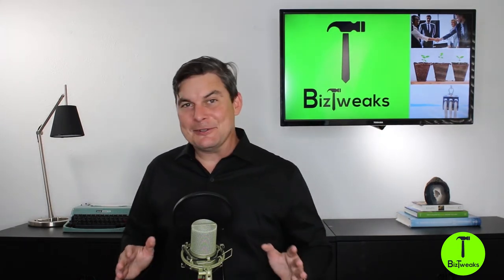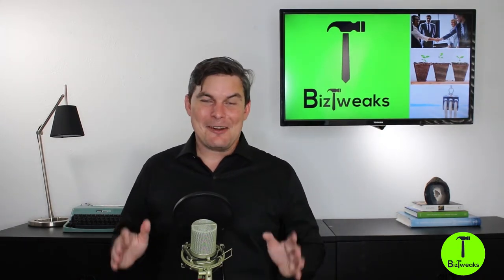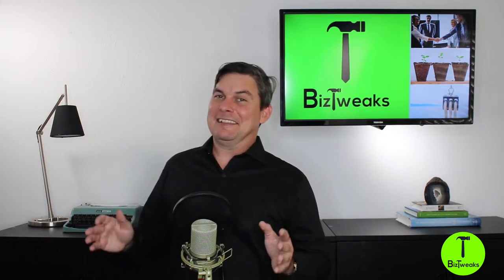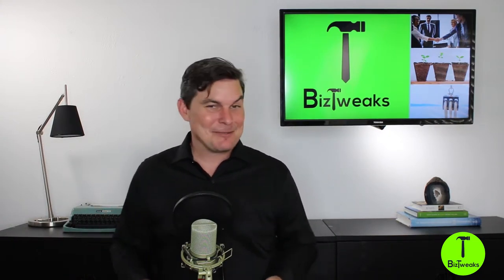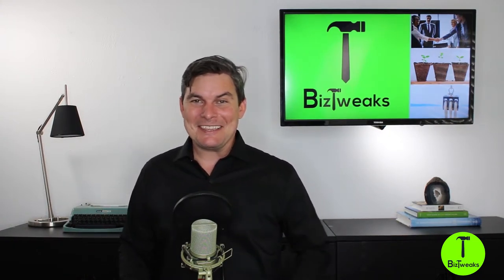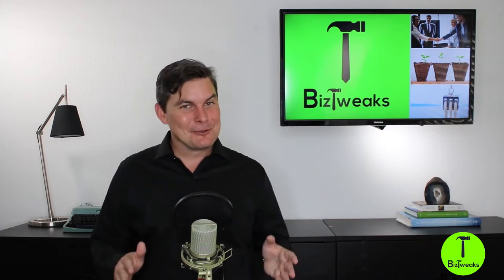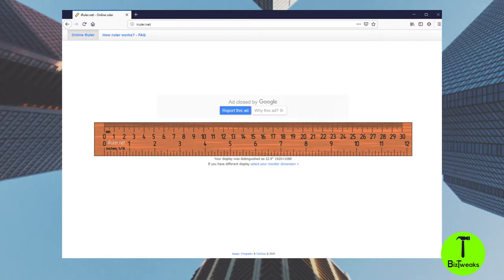Use your iPhone as a Ruler! [or your computer monitor....]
Using your iPhone as a ruler [or your computer monitor] isn't as crazy as it sounds!

It happens to the best of us.  You have something that just HAS to be measured.  You want to make sure the fit is perfect.

But you don't have a ruler or measuring tape.  What can you do?

You could guess [bad idea]. You could use something with known dimensions [like a 8.5" x 11" sheet of letter paper]. and then guess [still a bad idea].

Or you could use this quick and FREE tool that I've been using for years!

It literally turns your iPhone, computer screen, laptop, monitor, television, Android, mobile phone, or any other device with a screen and a web browser into a measuring device.

It's saved me countless misorders, and it's worked flawlessly on everything I've tried it on.

Have a topic you'd like covered?  Leave me a comment or complete this survey!